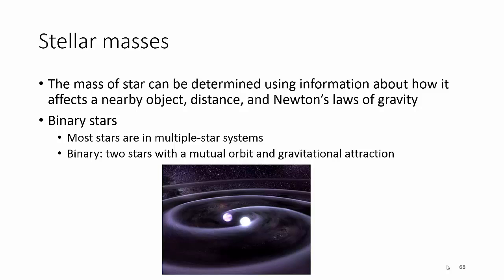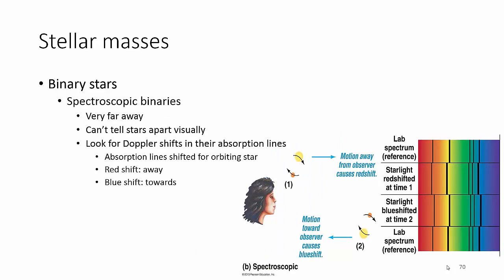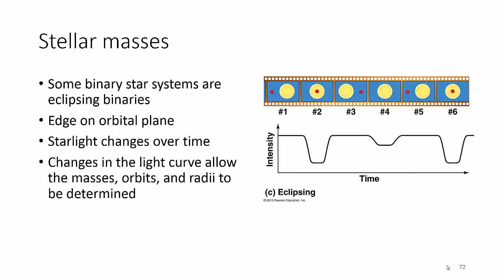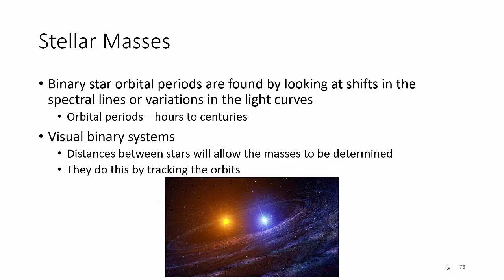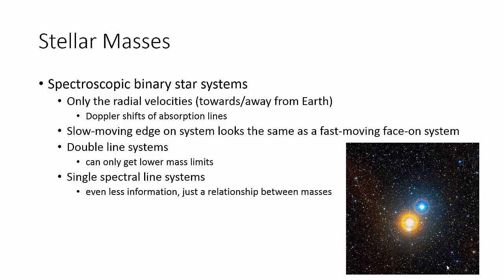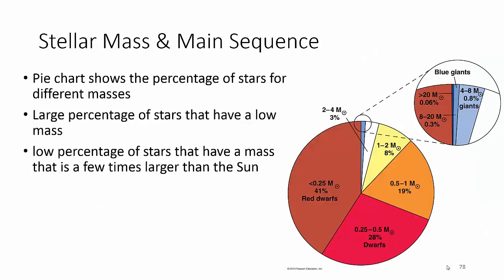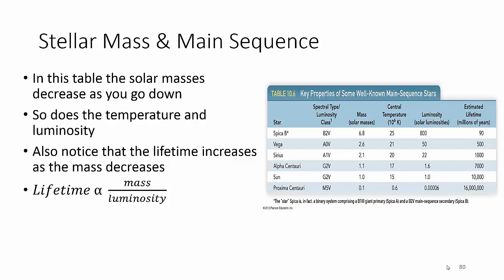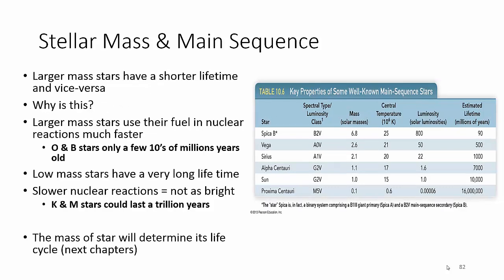stellar masses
Stellar Masses for AST